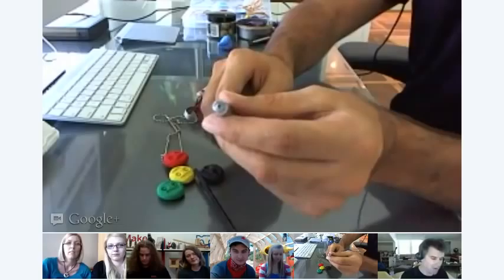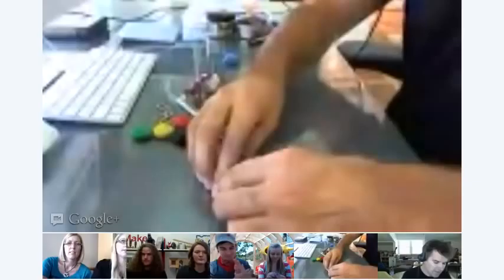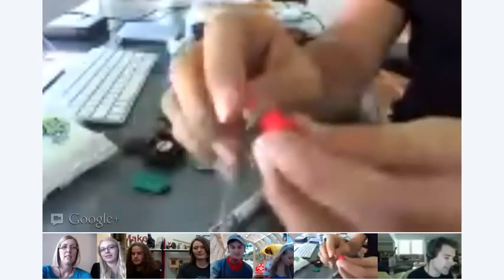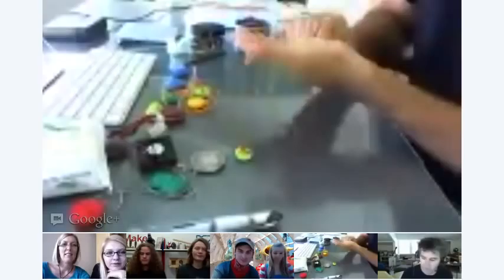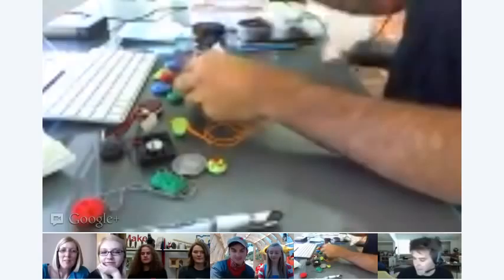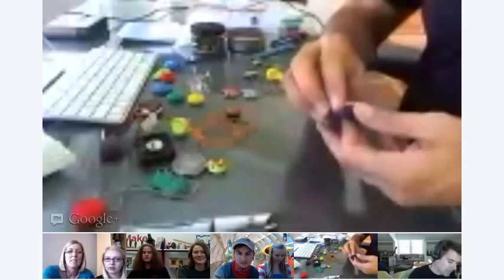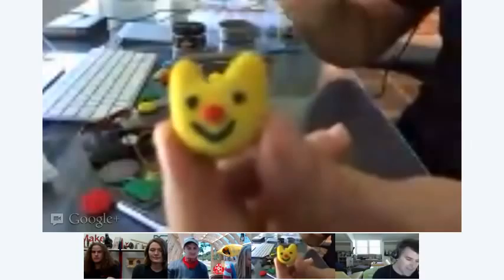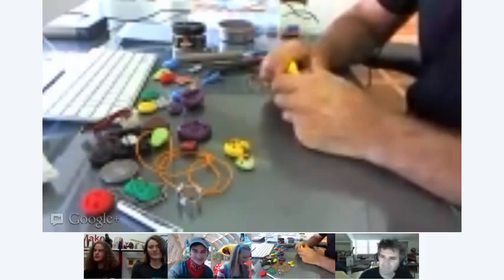Maker Camp: Polymer Clay with Mark Frauenfelder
Week 1, Theoretical Thursday at Maker Camp. Free your inner artist by learning to sculpt out of polymer clay with Mark Frauenfelder.

Maker Camp, sponsored by MAKE magazine, was a virtual summer camp for teens, with a focus on creating, building, and discovering.From July 16th through August 24th, 2012, 30 awesome projects were made in 30 days, on Google+. Maker Camp is free and open to all.

Visit Makezine.com/maker-camp for more information.